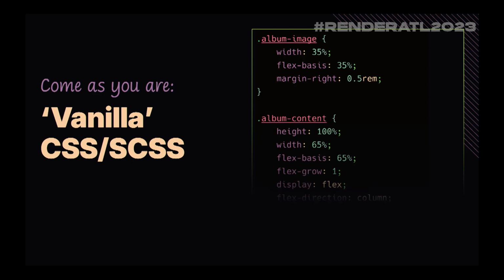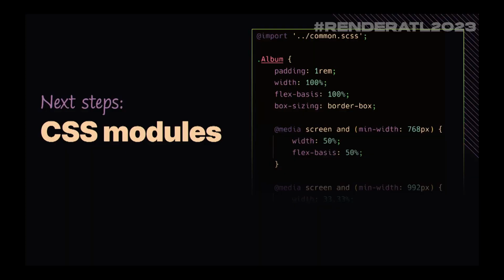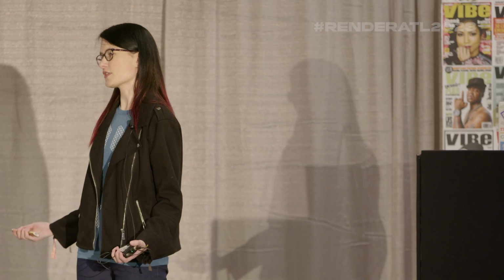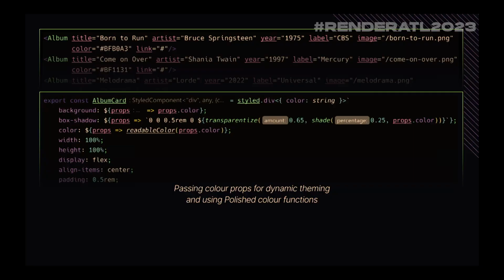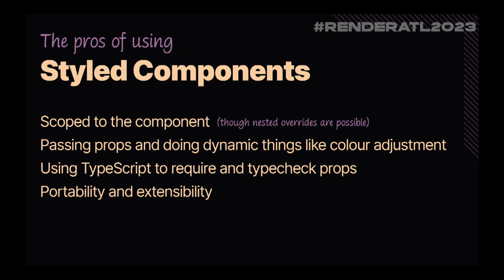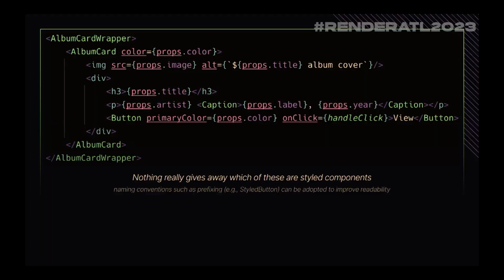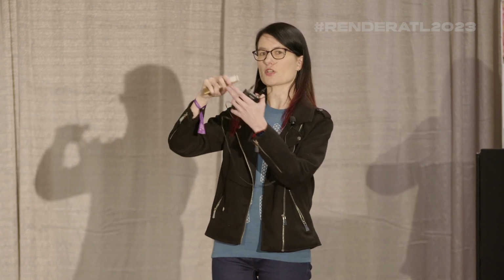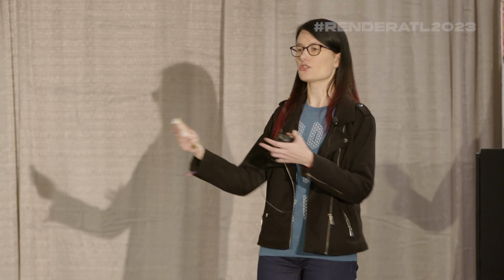Leesa Ward - STYLING A REACT APP: LET ME COUNT THE WAYS - RenderATL 2023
Breakout Session
You'll have an understanding of multiple approaches to writing CSS for modern applications, considerations for choosing an approach, and how some techniques/tools can also work together.